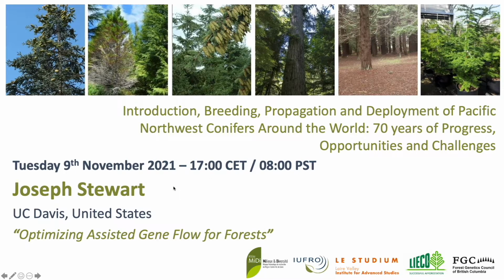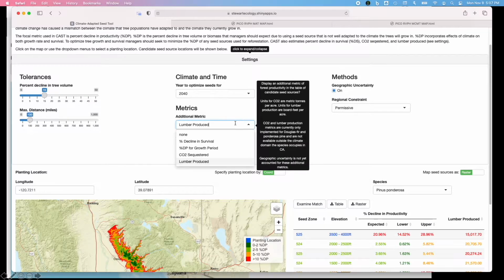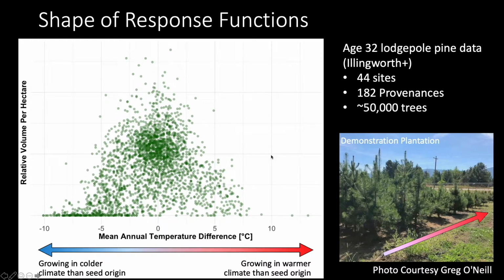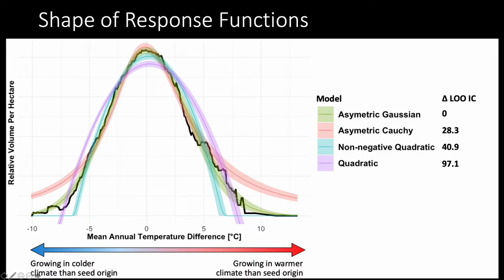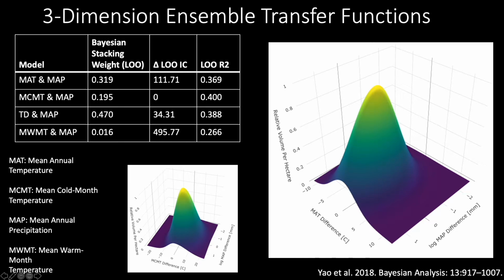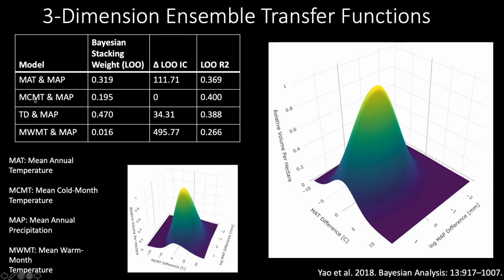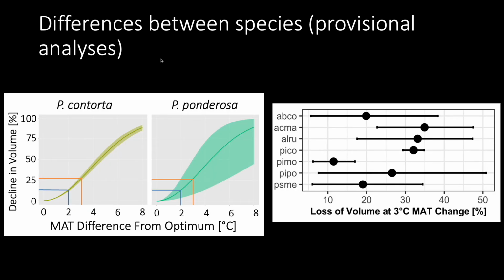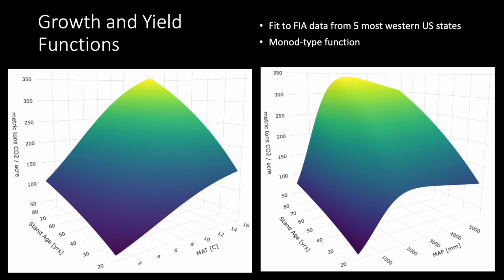Optimizing Assisted Gene Flow for Forests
The Climate-Adapted Seed Tool (CAST) helps ecosystem managers identify seed sources that are pre-adapted to local climate conditions at their planting sites. There is robust evidence that tree populations tend to be adapted to the historical climate where they are found. Rapid climate change has caused a mismatch between the climate that tree populations have adapted to and the climate they currently grow in.

The focal metric used in CAST is percent decline in productivity (%DP). %DP is the percent decline in tree volume or biomass that managers should expect due to using a seed source that is not well adapted to the climate the trees will grow in. %DP incorporates effects of climate on both growth rate and survival. To optimize tree growth and survival managers should seek to minimize the %DP of any seed sources used for reforestation. CAST also estimates percent decline in survival (%DS), CO2 sequestered, and lumber produced (see settings).